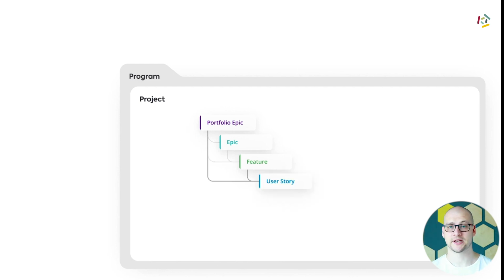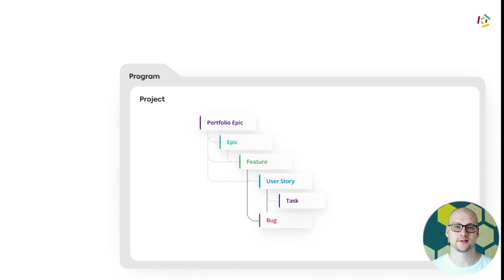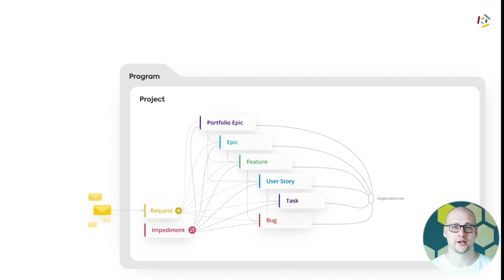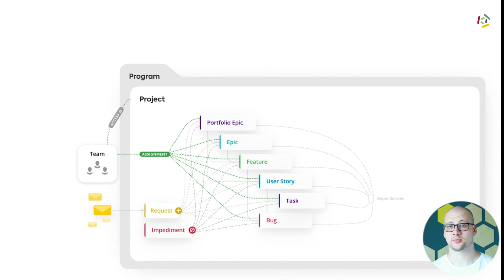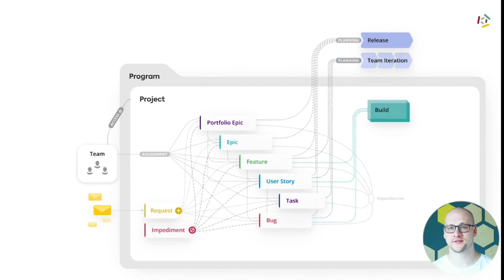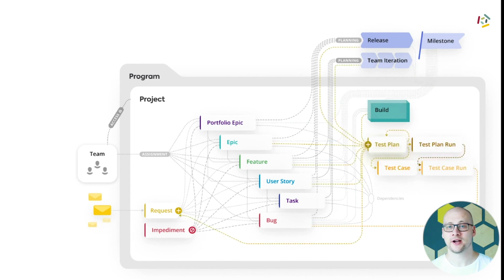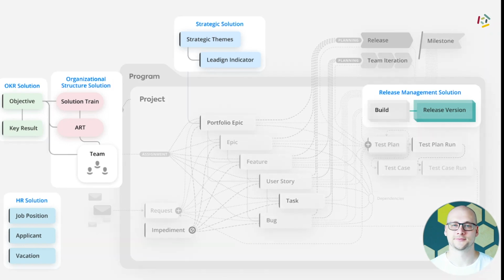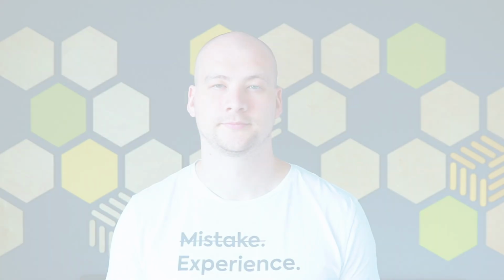Data Model in Targetprocess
This video will help you understand the data structure of Targetprocess and help you map your organizational data structure to the Targetprocess data model. We will also cover the ability to add new items into the Targetprocess data model to make people, work and plan structures of your company covered in a better way.

For more information feel free to check our other tutorial videos and articles in the guide.

Interested to see it in action?

We regularly post about our solutions' updates, important company news and share useful tips on improving team work at all levels in our blog.